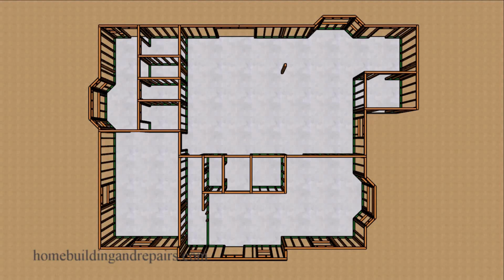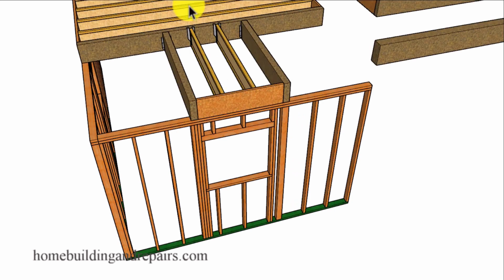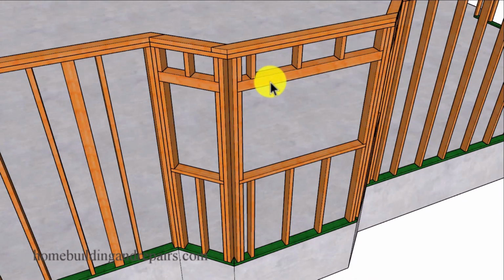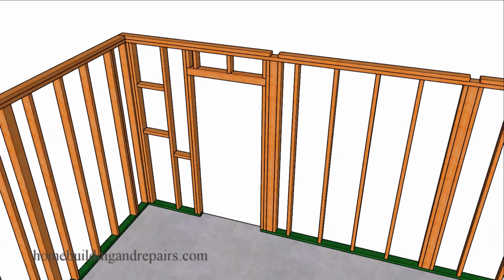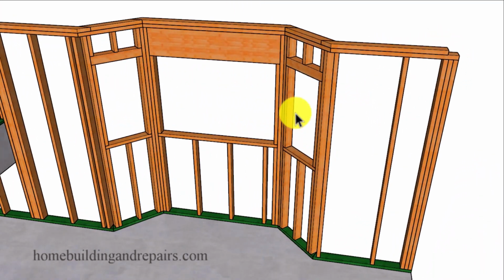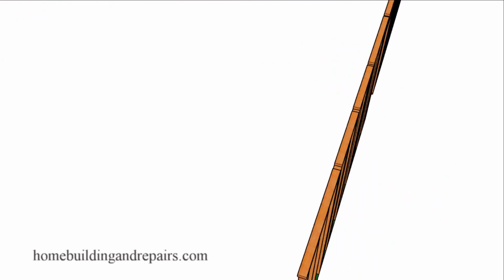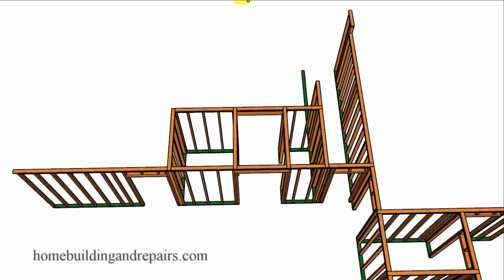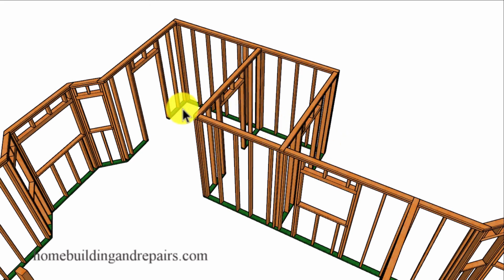Lower Wall Framing Tour - Building Two Story House With Wrap Around Porch Part 2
Click on link to learn more about home building, remodeling and repairs. This is the second video in our series about building or framing a two story house with a wrap around porch. In this video we will take a tour of the individual and group walls along with structural components like headers and support posts to help do it yourselfer's and professionals with the building process.